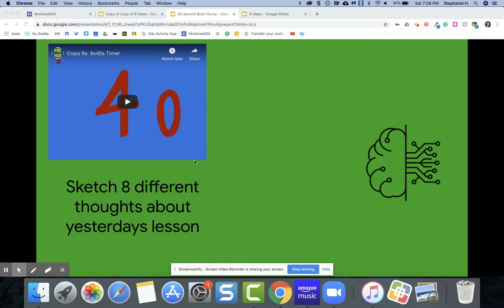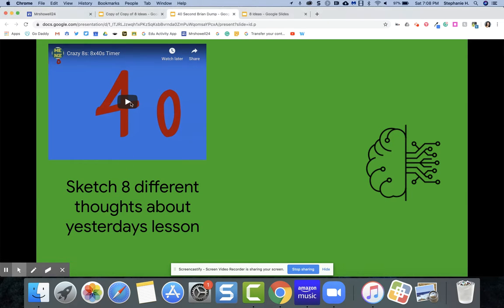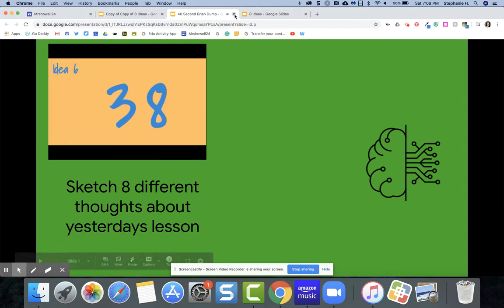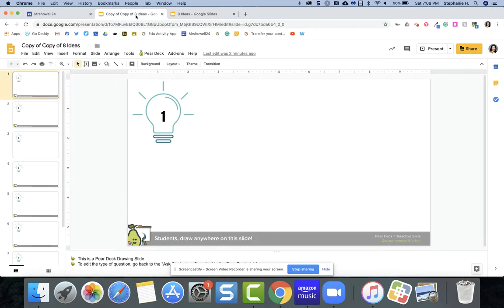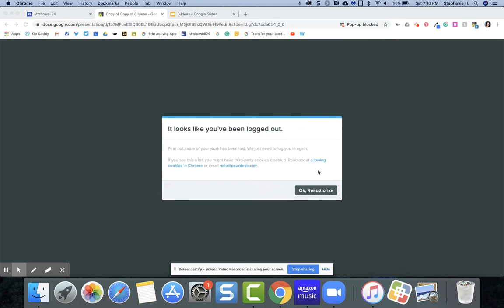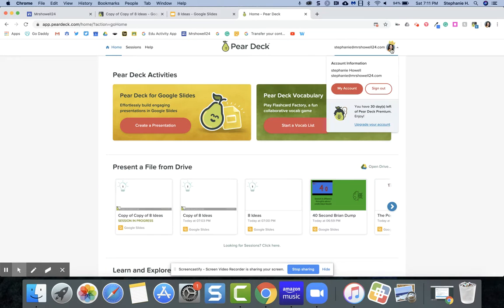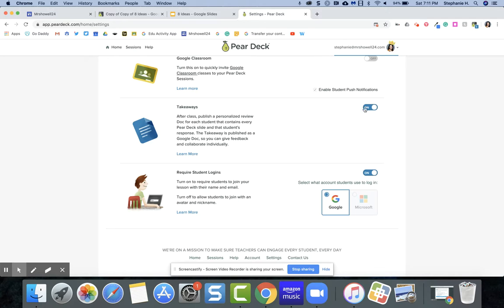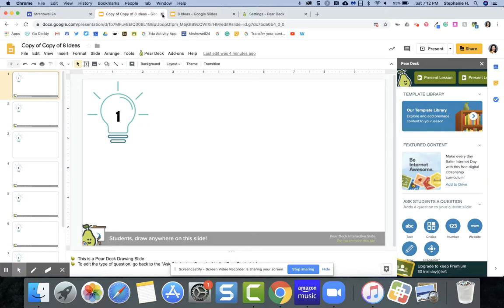40 Second Brian Dump